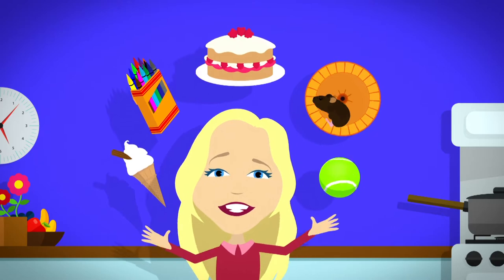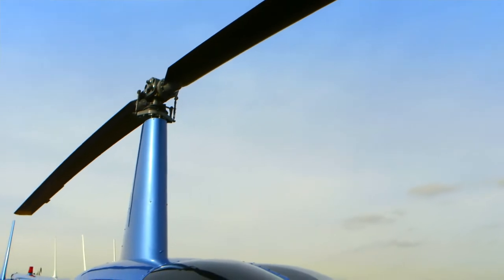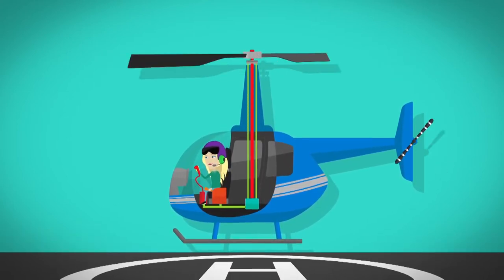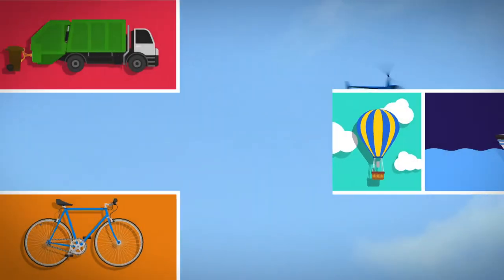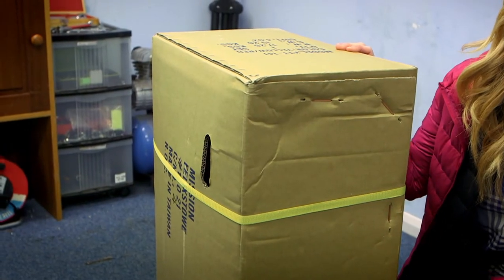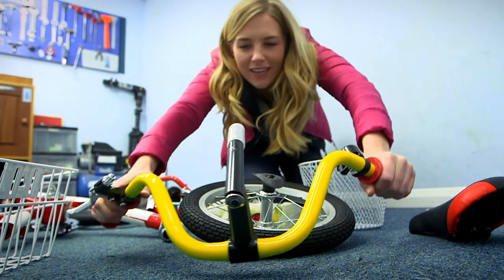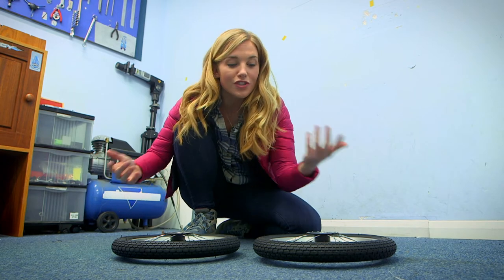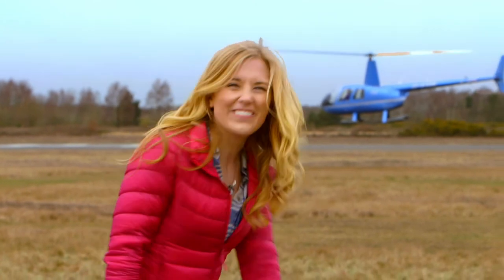Helicopter Rotor and Tricycle | Maddie's Do You Know? Series 1, Episode 12 - Full Episode! 👩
Maddie is out and about exploring different ways to travel. She visits an airfield and a workshop to see how a tricycle is constructed.